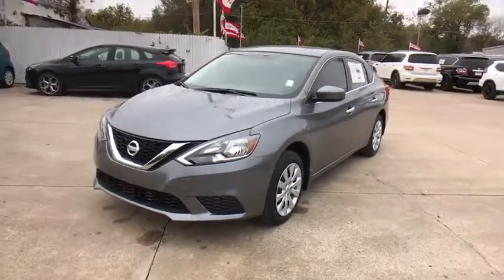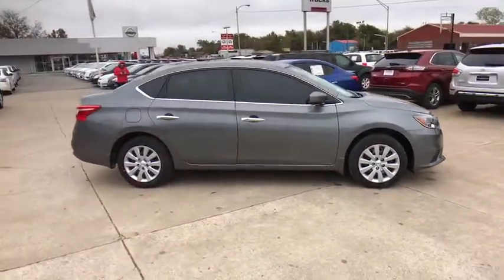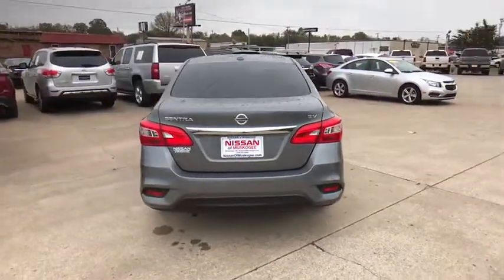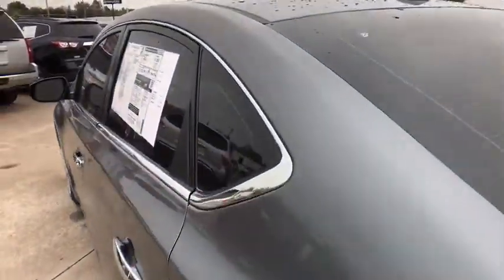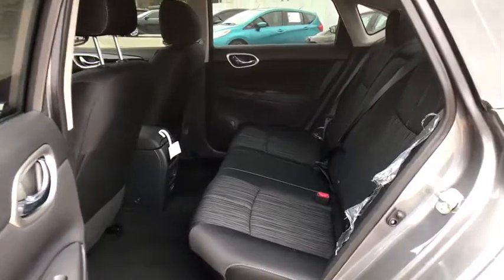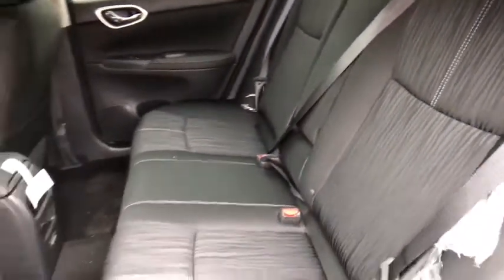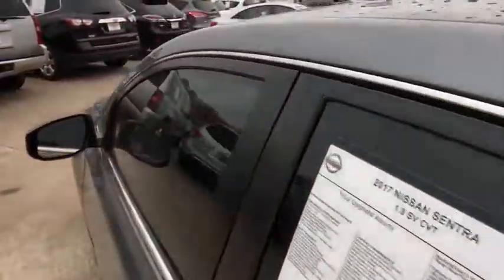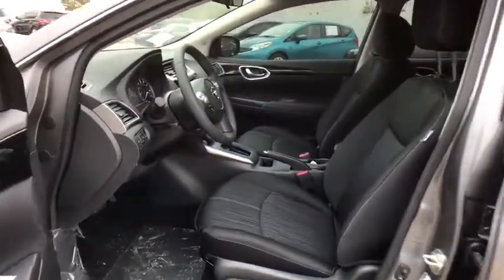2017 Nissan Sentra Pryor, Broken Arrow, Tulsa, Oklahoma City, Wichita, OK N4643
2017 Nissan Sentra SV - Stock#: N4643 - VIN#: 3N1AB7AP8HY372323